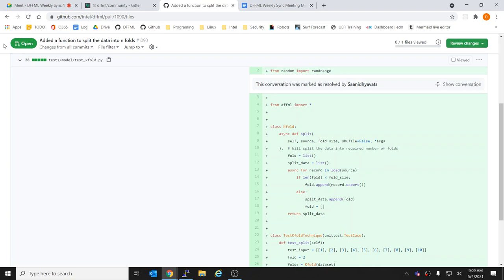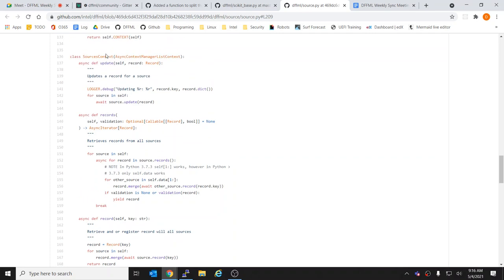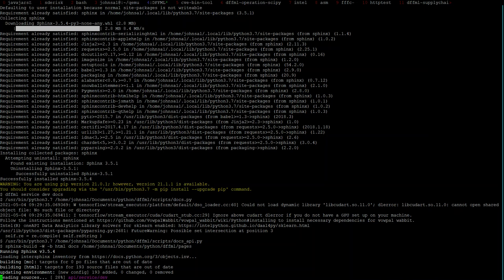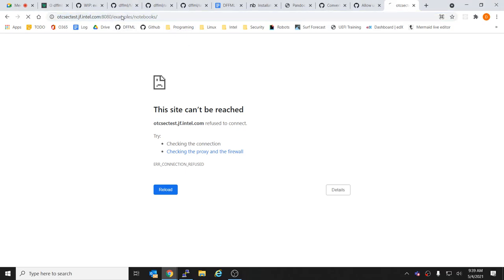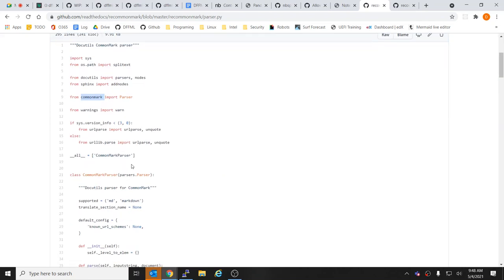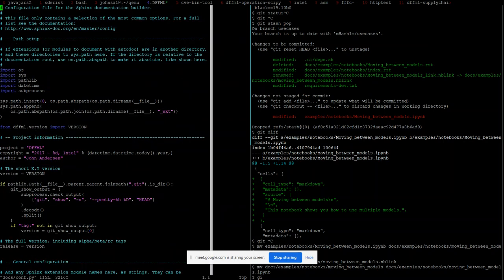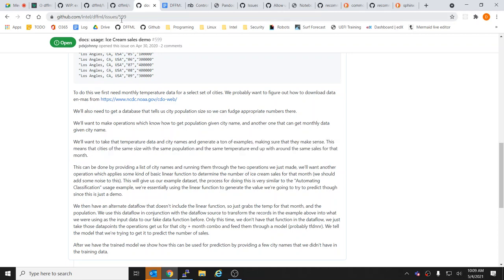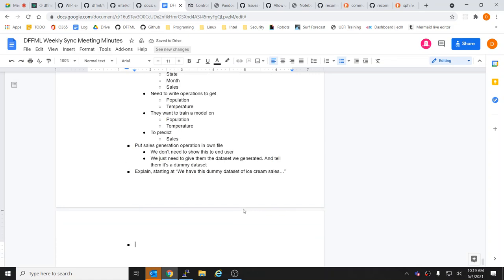Weekly Sync 2021-05-04